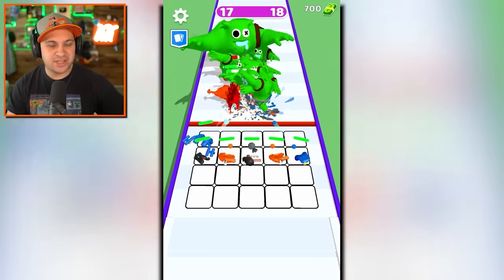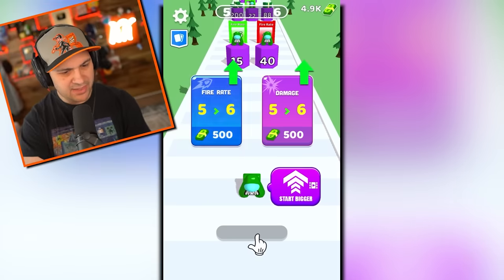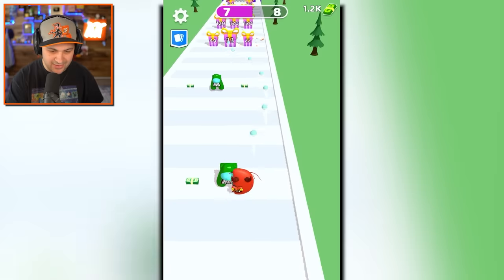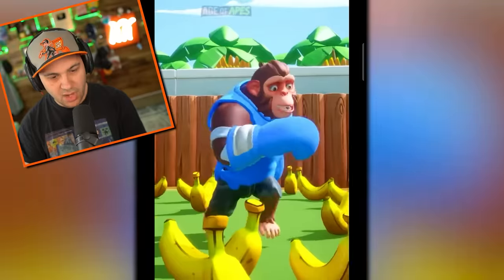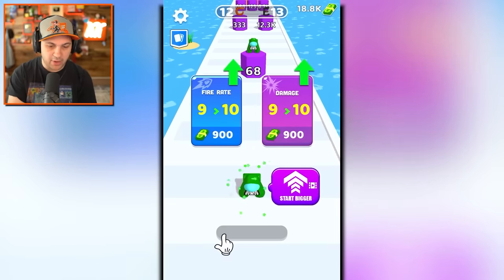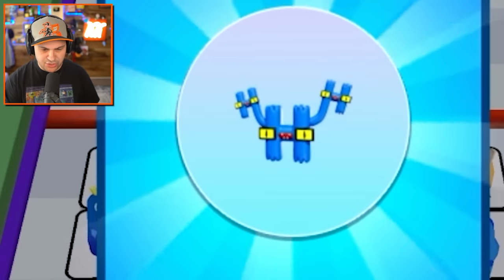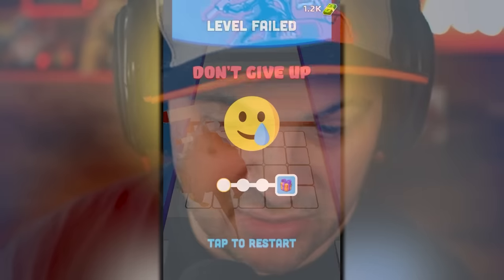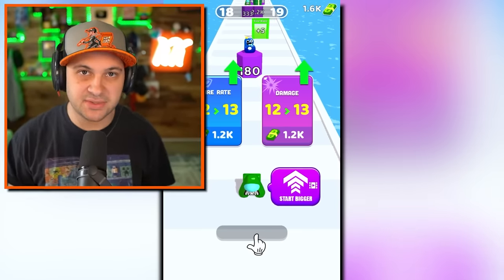Upgrading ULTIMATE Dinosaurs to Beat The Boss!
Upgrading Dinosaurs With DEADLY WEAPONS!